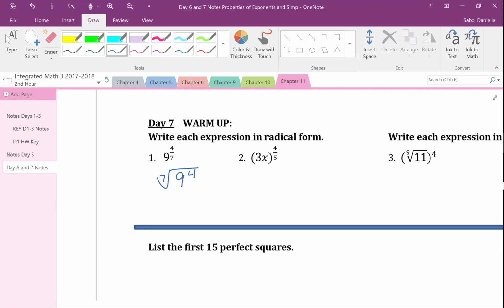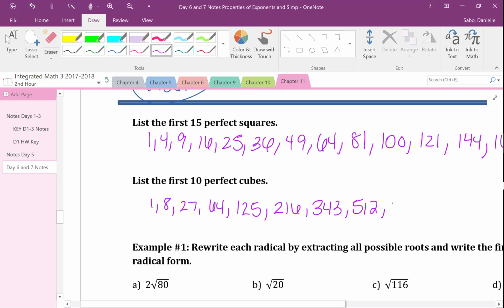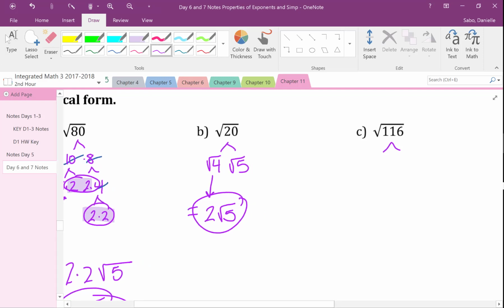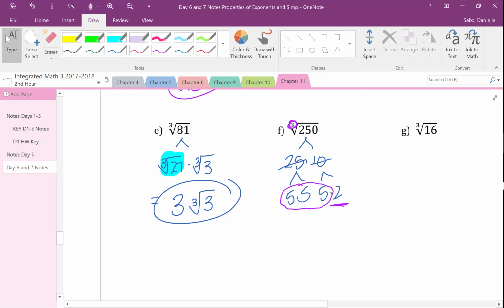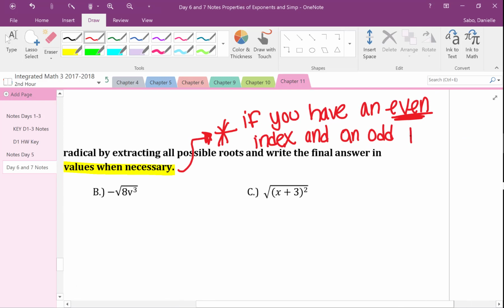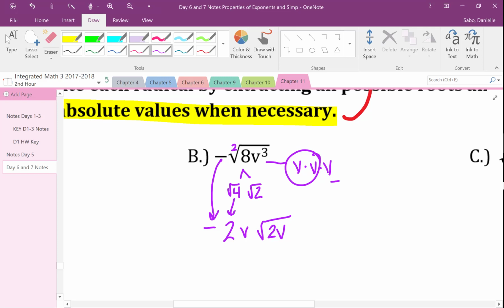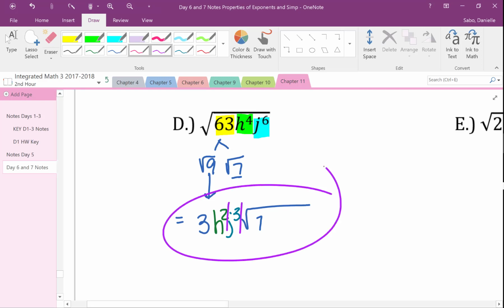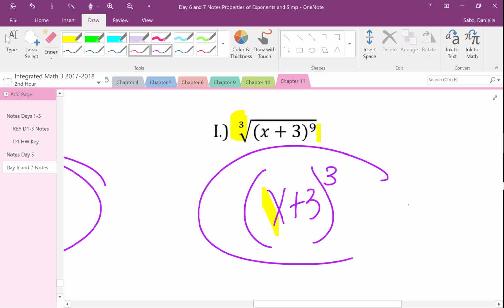Chapter 11 Day 7 - Simplifying Radicals